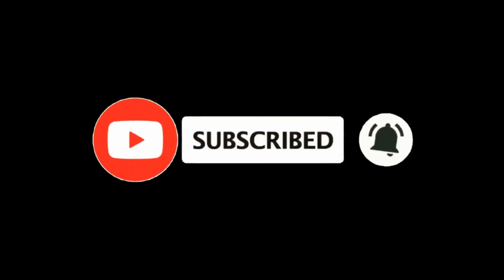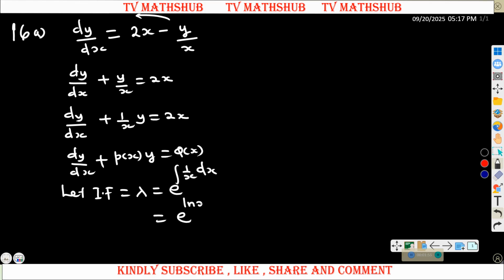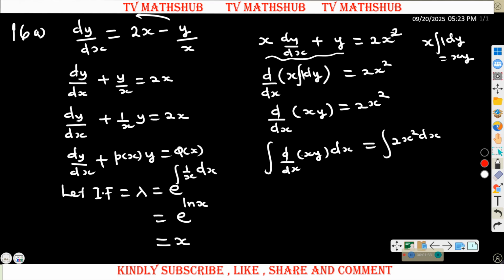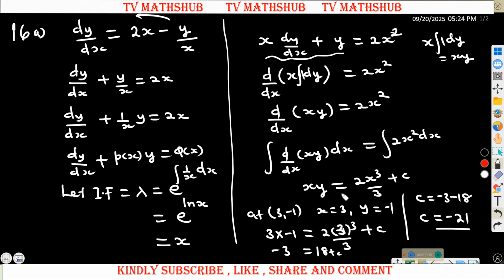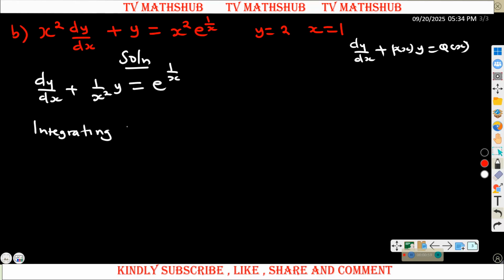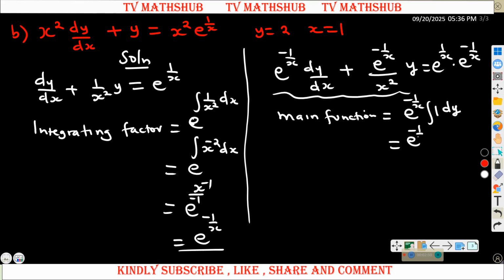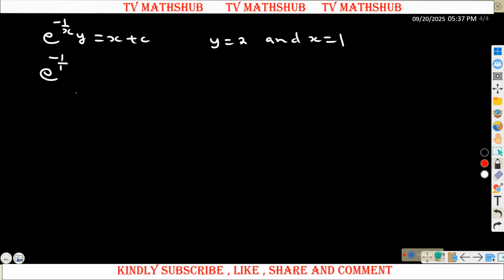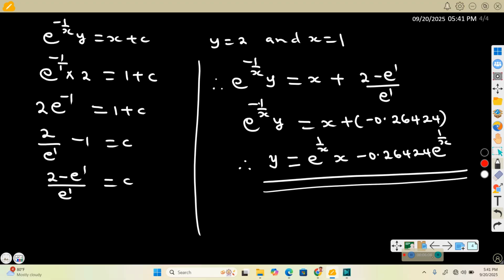Ultimate Guide to Ace UACE Pure Mathematics!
Struggling with differential equations? In this video, we solve JJEB UACE Pure Mathematics Mock 2025 Question 16 step by step. You’ll learn how to:

Rewrite a given gradient into a first-order linear differential equation.

Find the integrating factor and use it to solve for the general solution.

Apply the given point conditions to find the constant of integration.

Work through a second example involving an exponential term and an integrating factor.

This lesson is perfect for UACE candidates preparing for Pure Mathematics exams and anyone revising differential equations or linear ODEs.

By the end of the video, you’ll confidently solve similar problems on your own.

📌 What you’ll get:

Clear explanation of every step.

Worked solutions that match UACE exam standards.

Practical tips for remembering the method for integrating factors.

👉 Watch now to improve your problem-solving speed and accuracy before exams!